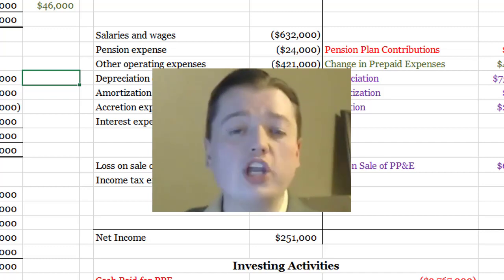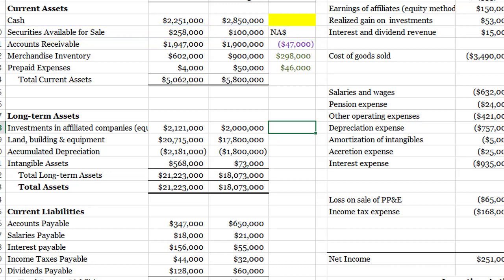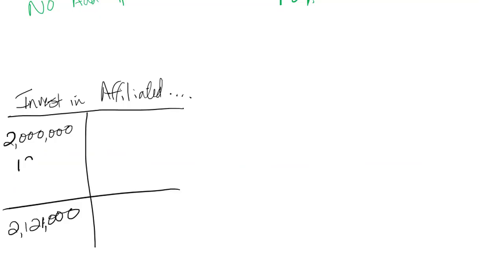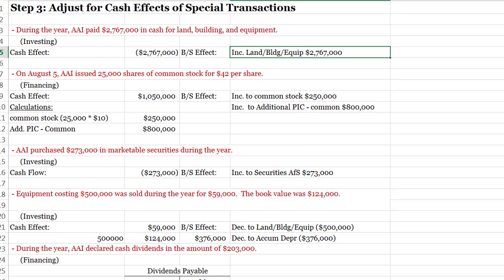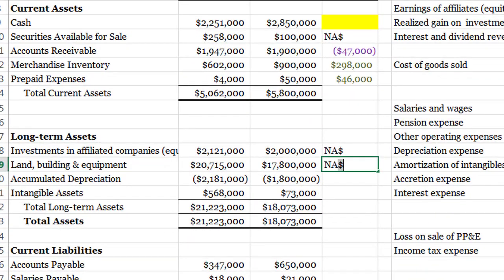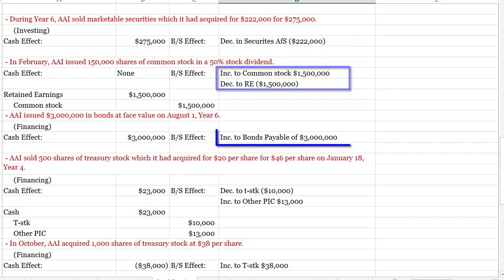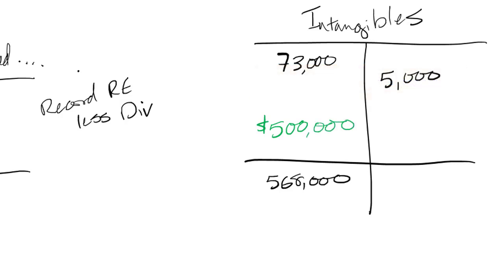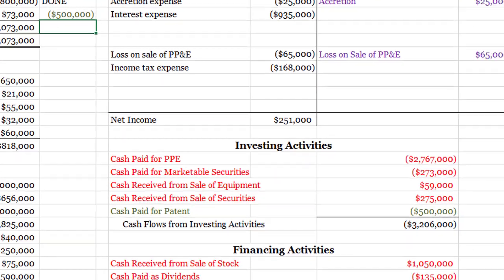ABC Creating a Statement of Cash Flows pt 11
This 11th segment continues our example of how to create a Statement of Cash Flows, moving on with Step 5 of our 8 step process. This time we work through the long-term assets section of the Balance Sheet to see what, if any, cash flows we might have missed in Steps 3 & 4. The link for accessing the example template is provided in the description to segment #3.